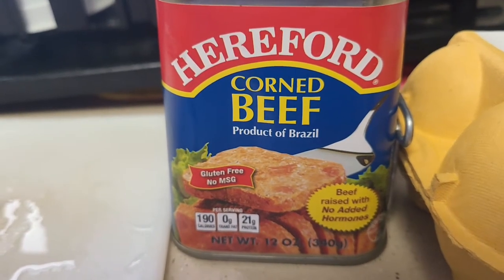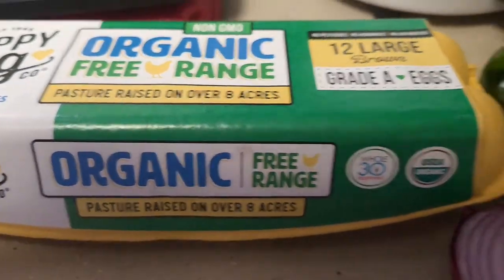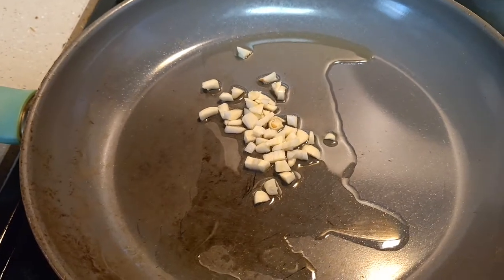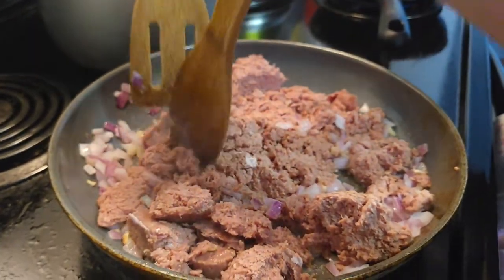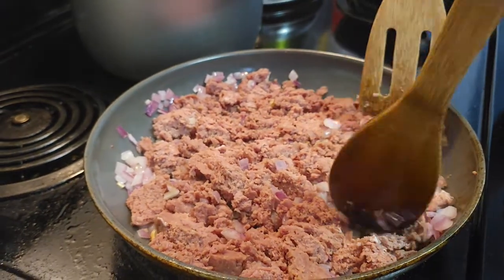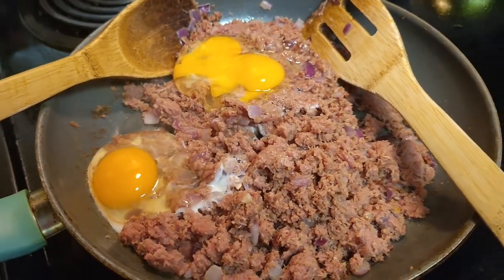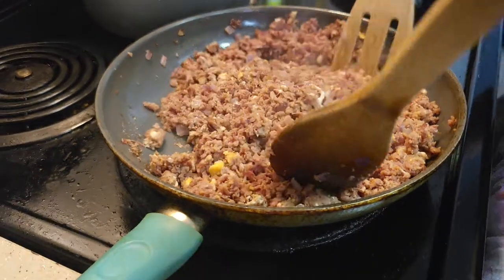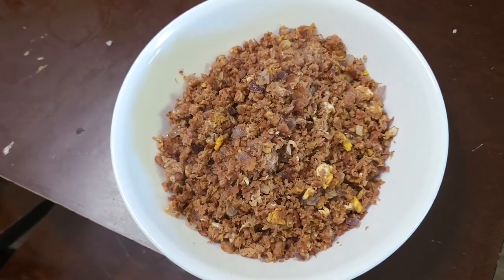Ep21: How to cook Hereford Corned Beef Filipino Style l Fun Mommy Channel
Copyright Disclaimer under section 107 of the Copyright Act of 1976, allowance is made for "fair use" for the purposes such as criticism, comment, news reporting, teaching, scholarship, education and research.